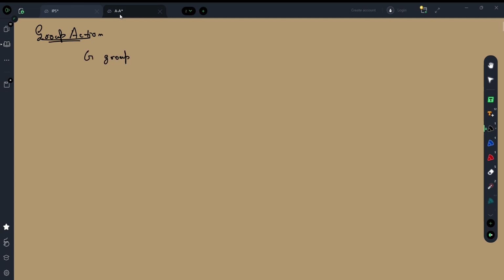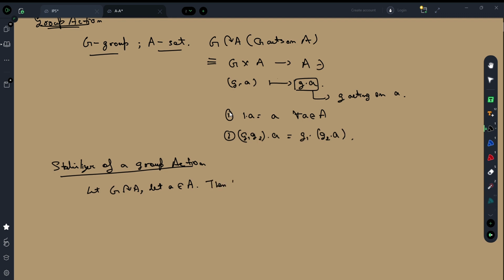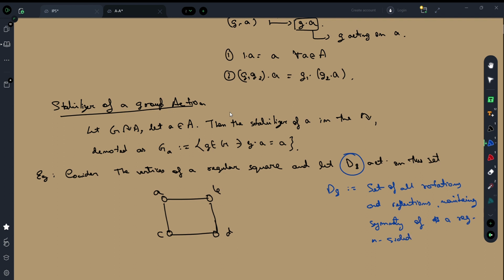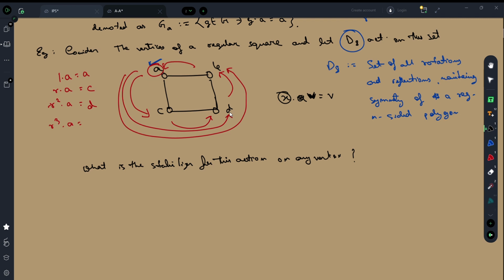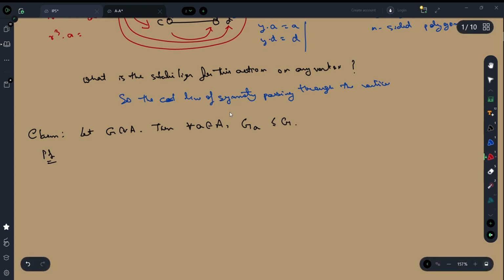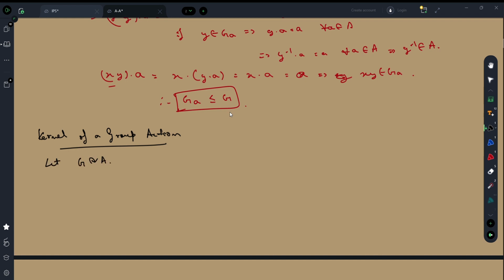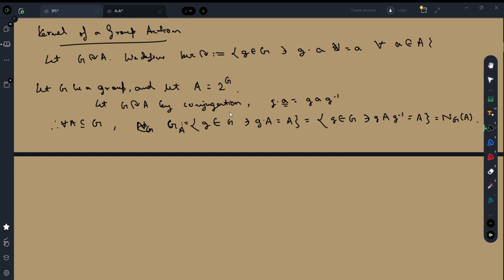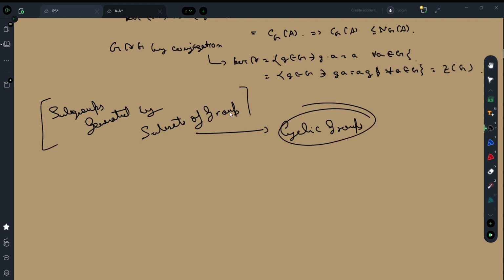STABILIZERS AND KERNELS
in this lecture we discuss the concepts related to stabilizers and kernels of a group action, relating it to a subgroup structure